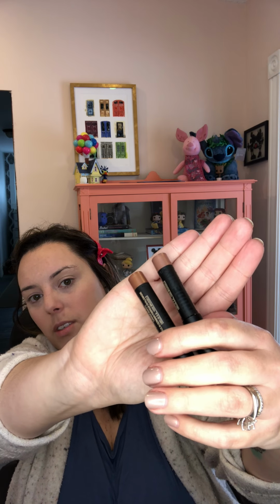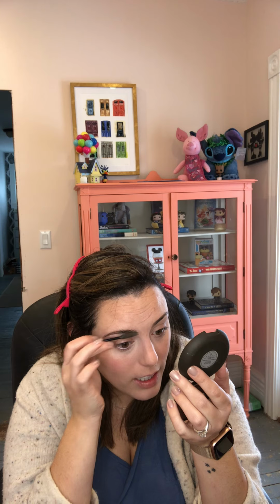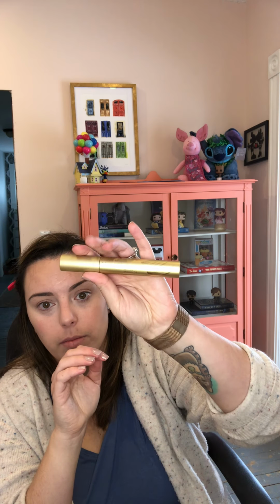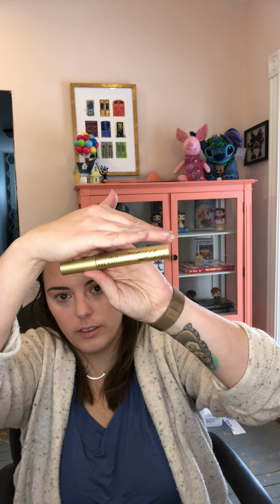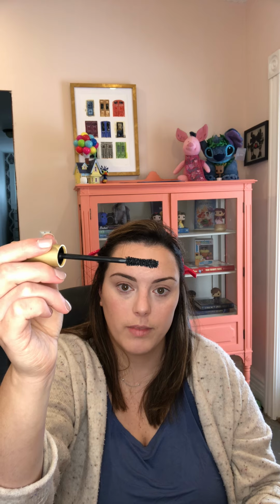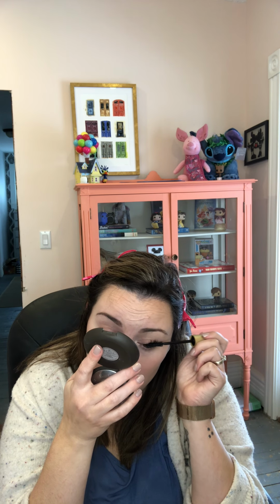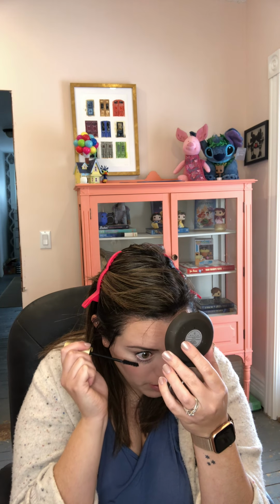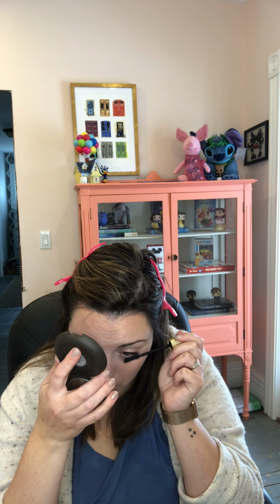GRWM * life update and all that fun stuff!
Thanks for being patient! You guys are awesome! This is just a little life update and get ready with me!

Makeup used:

Maybelline Dream Radiant Liquid Hydrating Foundation- 10 ivory
NudeStix Nude Metallics for Eyes (the lightest shade)
Stila Huge Extremem Lash Mascara in Black
Mac Shape and Shade brow pen- Lingering
Benefit Gimme Brow Gel- colour 3
Becca Moonston
Hourglass Ambient powder